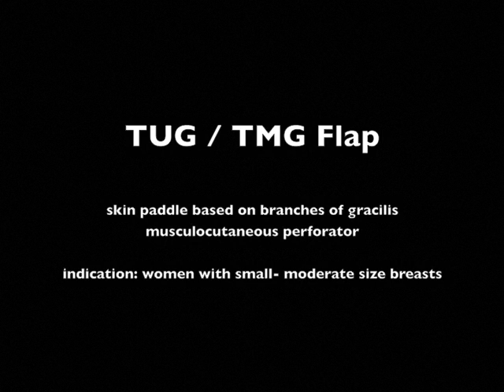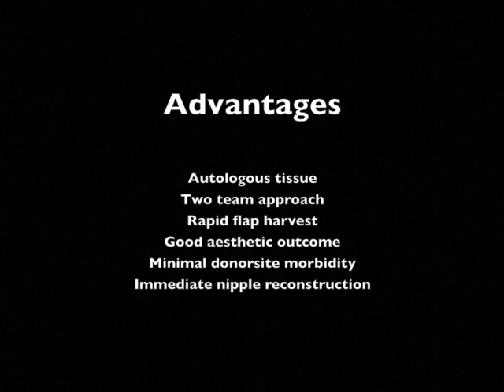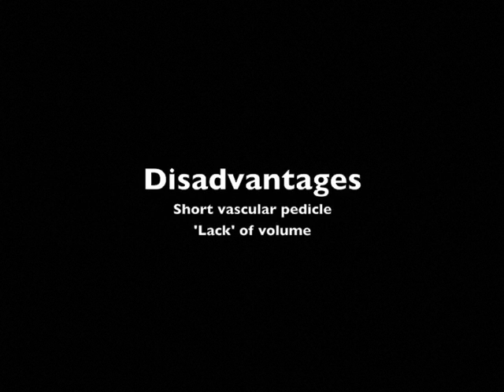TUG 1 Introduction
TUG Flap reconstruction by Venkat Ramakrishnan and the team at St Andrews Centre for Plastics in Broomfield Hospital, Essex, UK